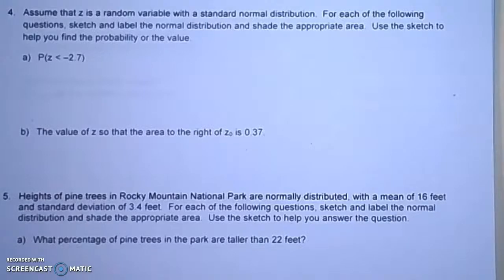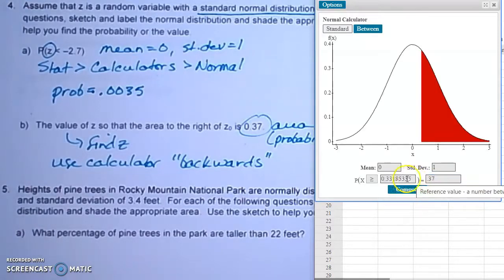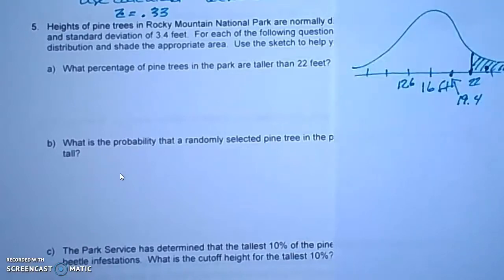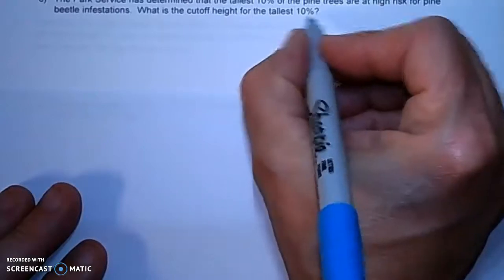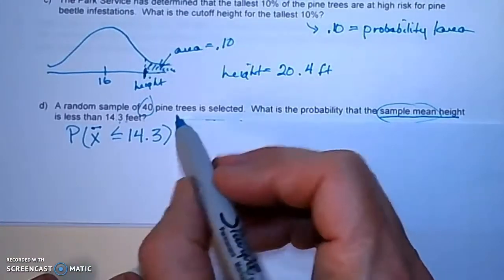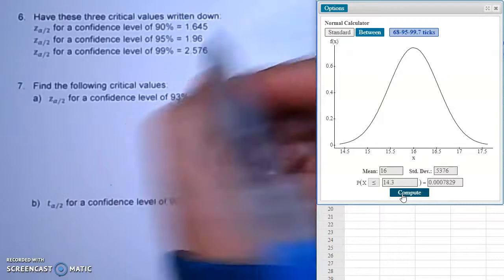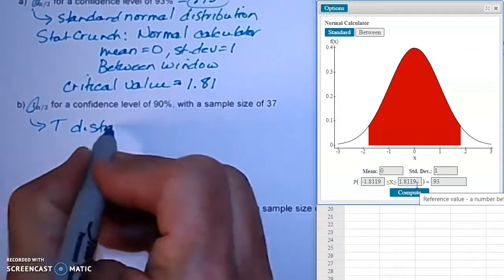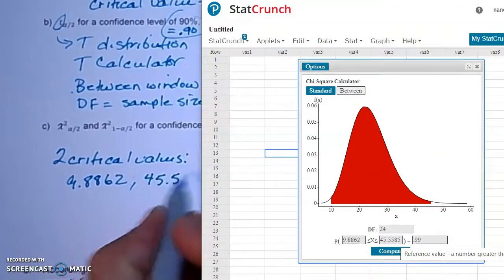Unit 2 Review - Normal distributions and critical values